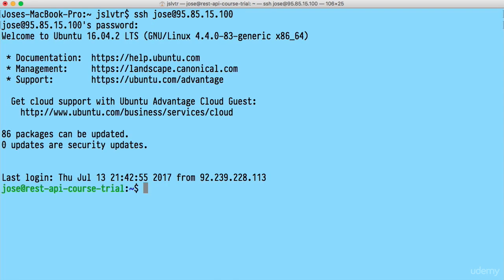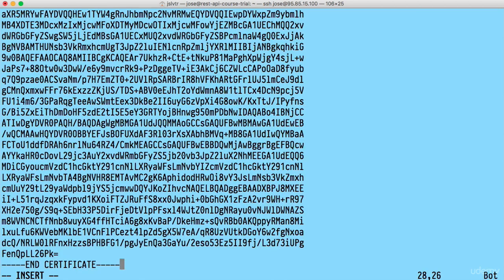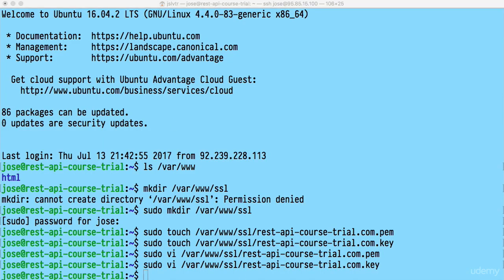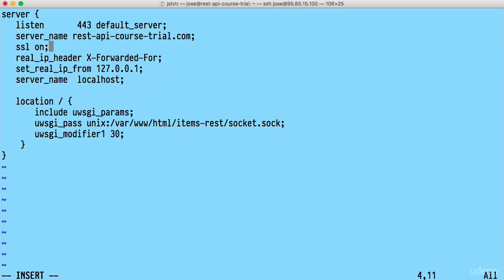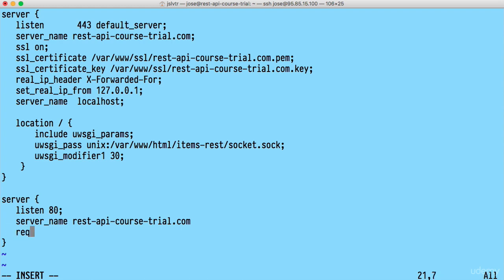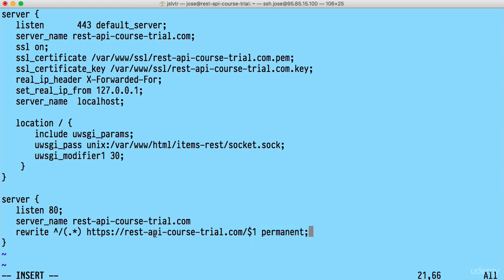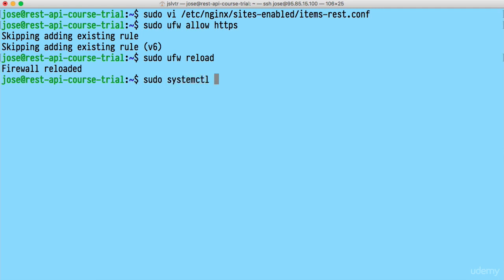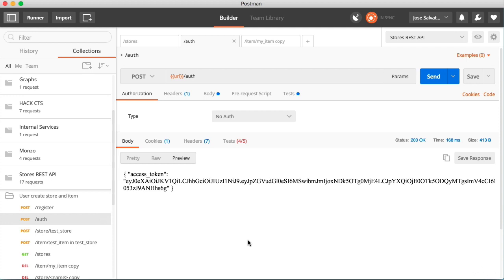9. Configuring nginx for SSL.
** Uncover the Secrets to Bulletproof REST API Security with Flask and Python **

**In a world where data breaches and cyberattacks dominate the headlines, securing your REST APIs is no longer a choice—it's a necessity.** And if you're building APIs with Flask and Python, this course is your essential guide to mastering security from the ground up.

**Get ready to dive deep into Chapter 9, where we'll tackle one of the cornerstones of API security: Configuring Nginx for SSL.** This lecture unlocks the power of encryption, shielding your precious data from prying eyes and ensuring rock-solid protection for your users.

**Here's a glimpse of the invaluable knowledge you'll gain in this chapter:**

** Master the Art of Secure Communication:**
- Grasp the fundamental principles of SSL/TLS and how they safeguard data in transit.
- Discover the secrets of certificate authorities and how they establish trust online.
- Learn to generate and manage SSL certificates like a pro, ensuring seamless encryption.

**️ Transform Nginx into a Security Fortress:**
- Delve into the art of configuring Nginx to handle SSL/TLS connections with precision.
- Explore advanced techniques for optimizing Nginx's security settings for maximum protection.
- Uncover strategies for troubleshooting common SSL/TLS issues and maintaining a secure server environment.

** Exclusive Telegram Access for Dedicated Learners:**
- Missing lectures? No worries! Stay ahead of the curve with exclusive access to all course materials, including missing lectures, directly on Telegram.

** Embrace the Power of Flask and Python for Secure API Development:**
- Witness the versatility of Flask and Python in building robust and secure REST APIs.
- Gain confidence in protecting your APIs from a wide range of vulnerabilities and attacks.
- Develop a profound understanding of API security best practices, ensuring the integrity of your applications.

**Ready to take your API security to the next level?** Enroll in this course today and discover the power of Nginx, SSL, and Python to create impenetrable defenses for your REST APIs. **Secure your place in the forefront of secure API development!**

**Don't miss out on this opportunity to safeguard your APIs and protect the data that matters most.** Join us on this journey to bulletproof security!